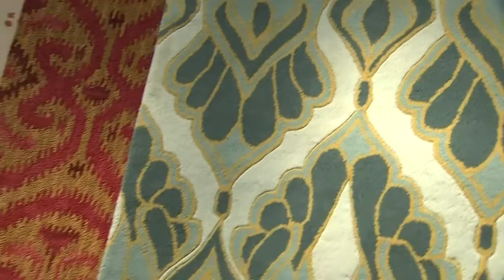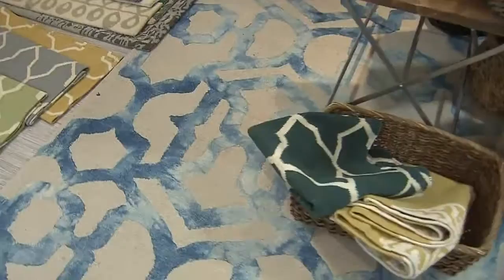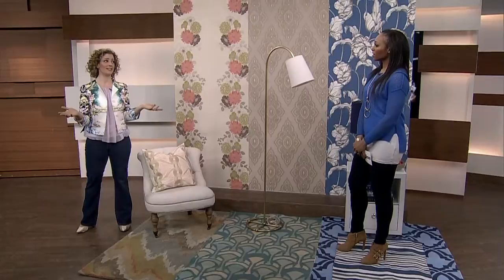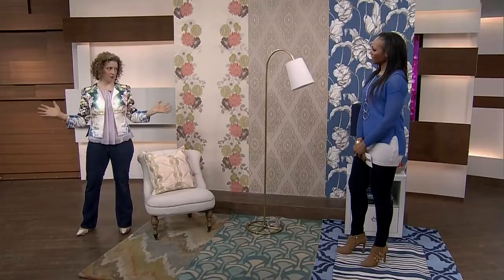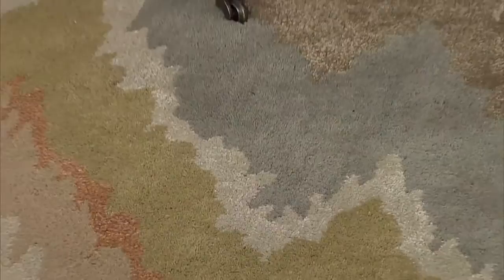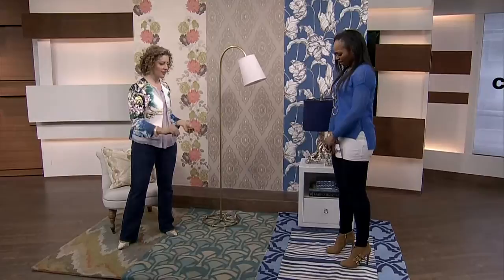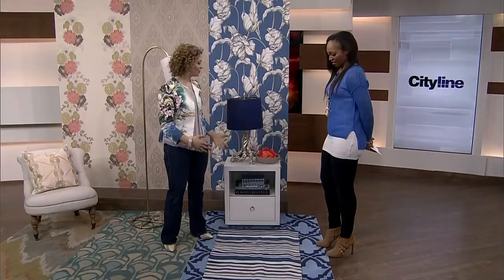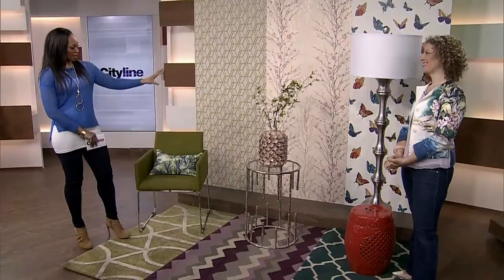Mixing pattern in decor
Tamara Robbins Griffith walks us through all of the options for this year's collection of spring rugs and wallpaper!